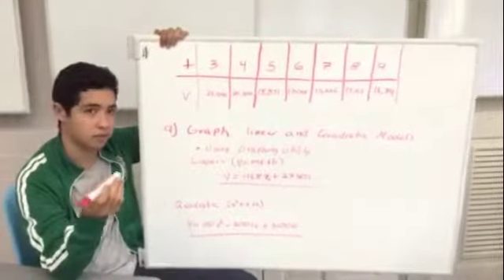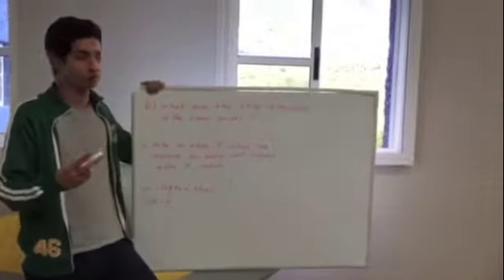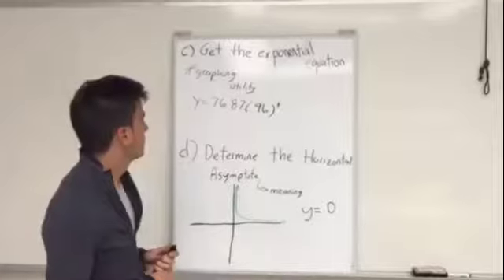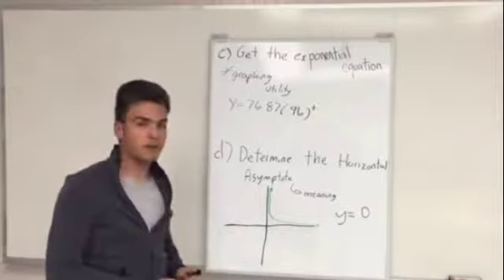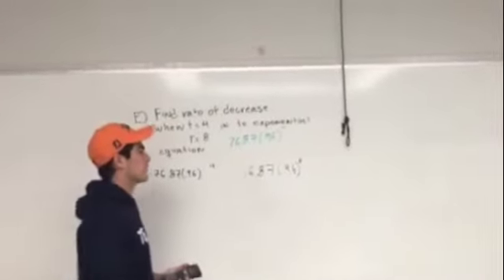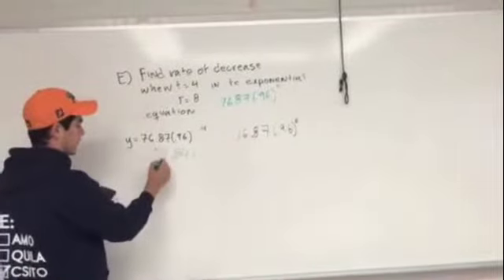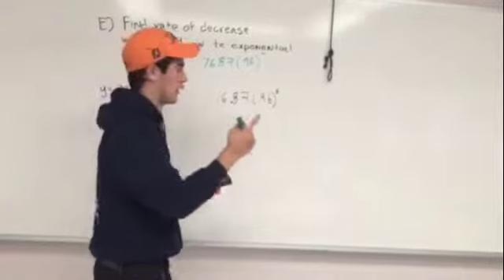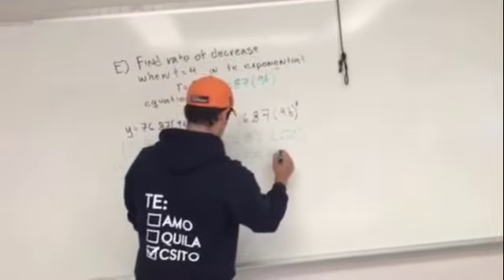Regression Equations Problem 4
Differential Calculus
Andres Torres
Jose Andres Gonzalez
Bernardo Rodriguez